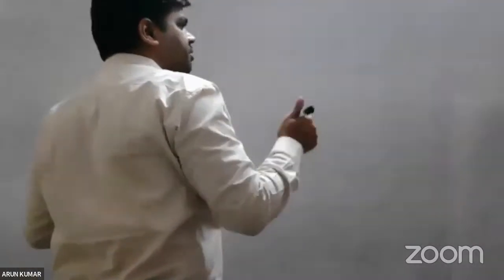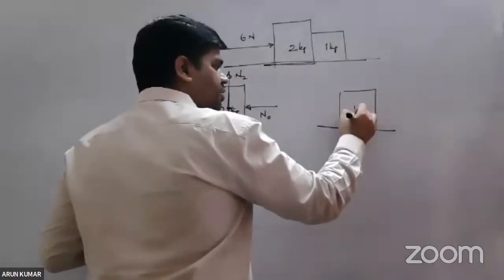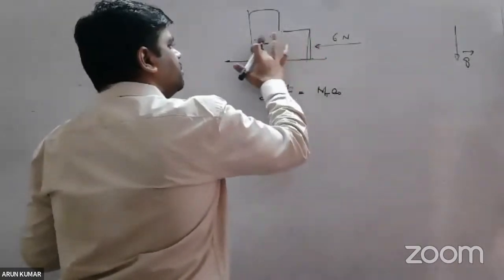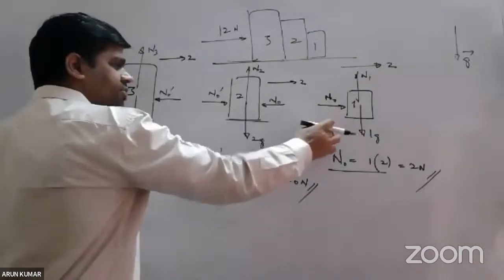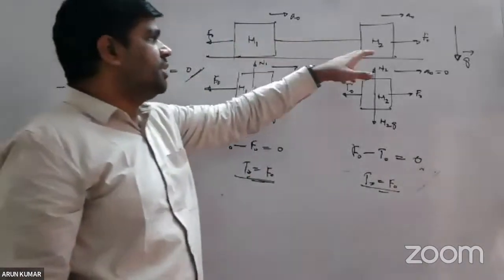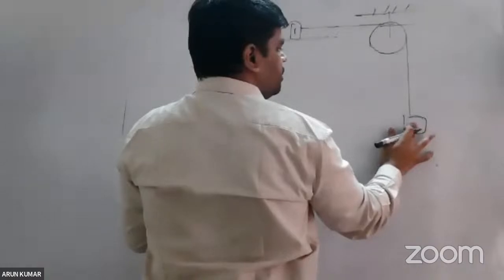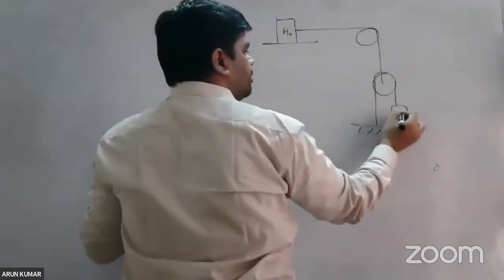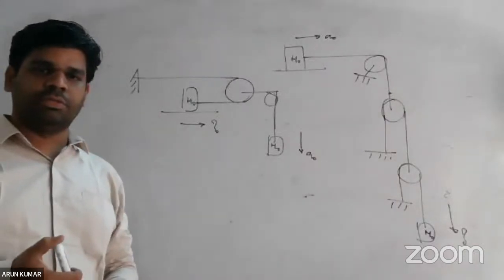IIT-JEE/NEET MS-2(AUG 28)